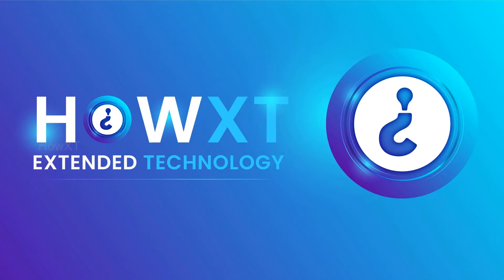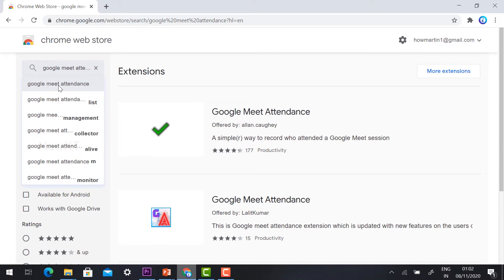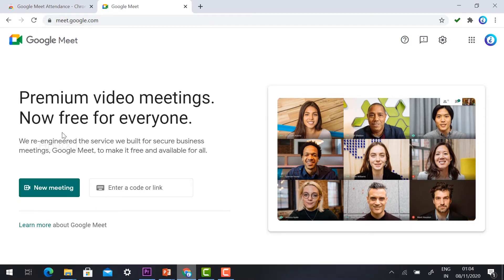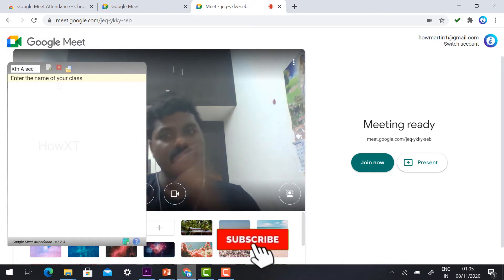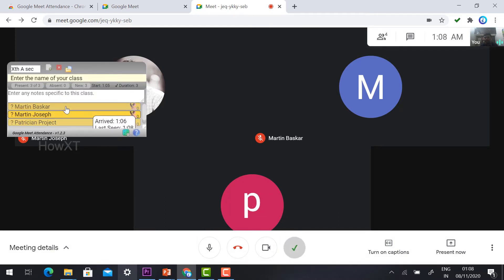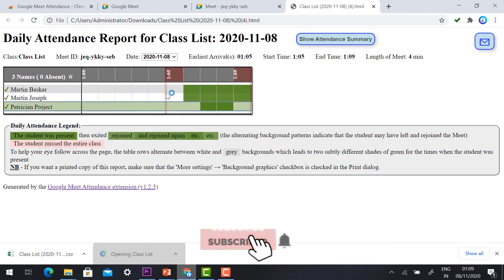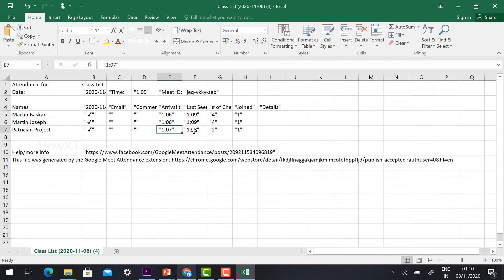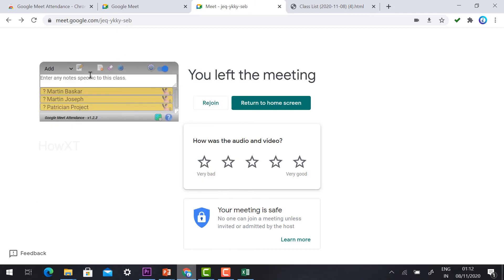How to Download Students Attendance on Google Meet After Online Class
This video will help you how to Download Students Attendance on Google Meet After Online Class.